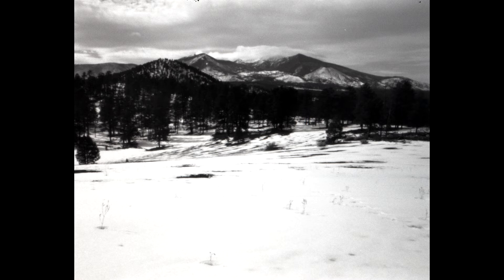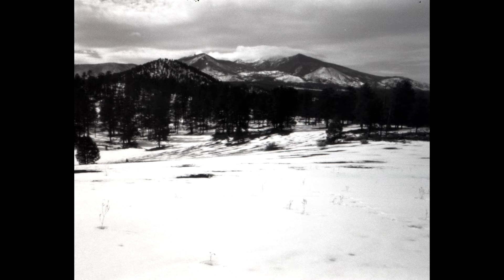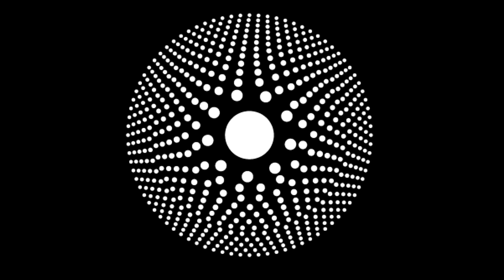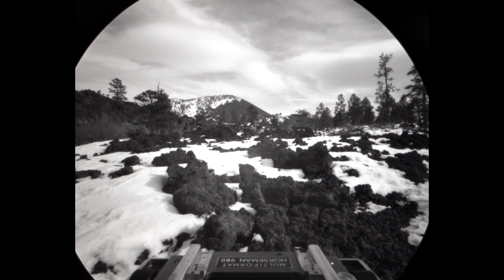Pinhole Part 2: The images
I look at some comparative images from the pinhole, the zone plate, and the zone sieve, talk about how they work, and decide which I like the best.